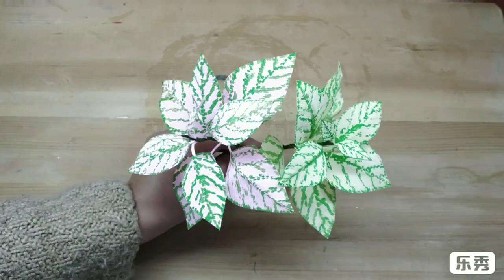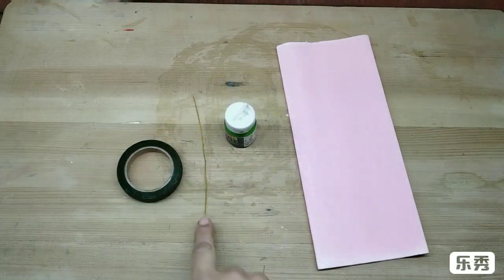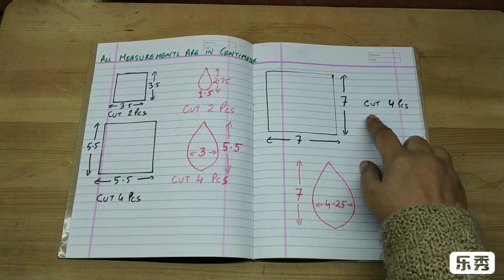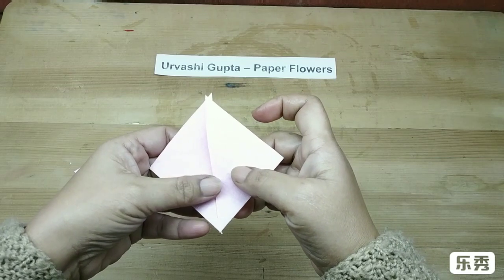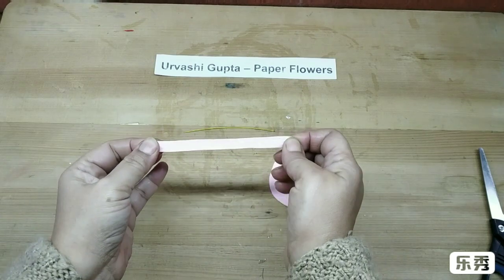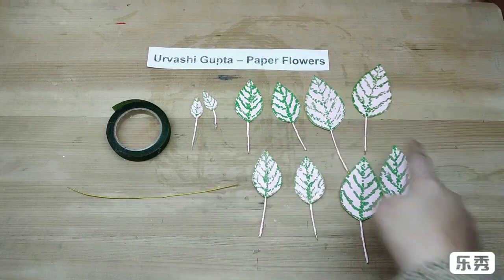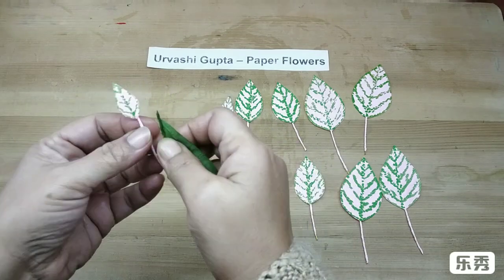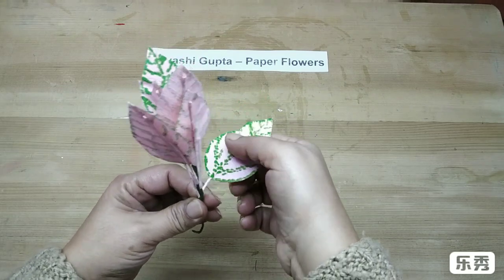DIY How to make Crepe paper Polka Dot Plant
This is a beautifully coloured plant, very easy to make in crepe paper. Will be a lovely addition to any floral arrangement.